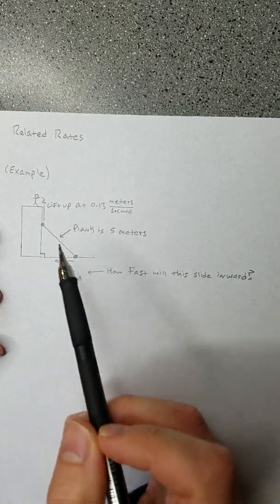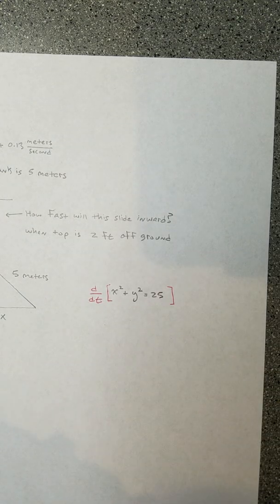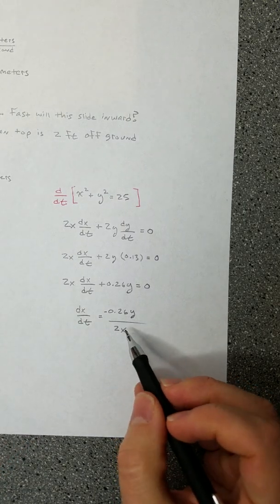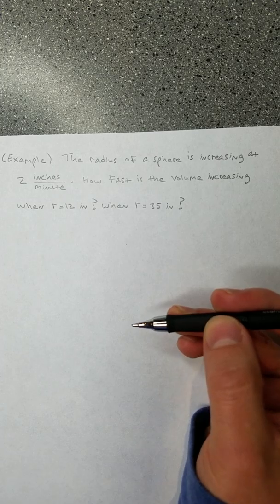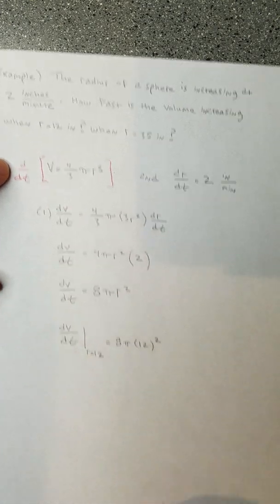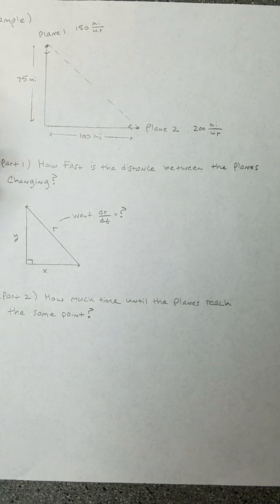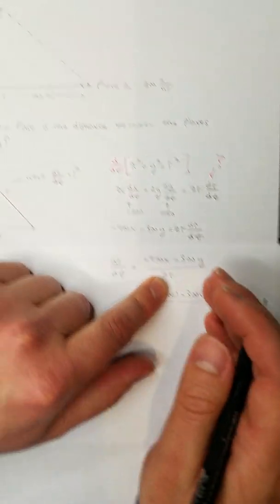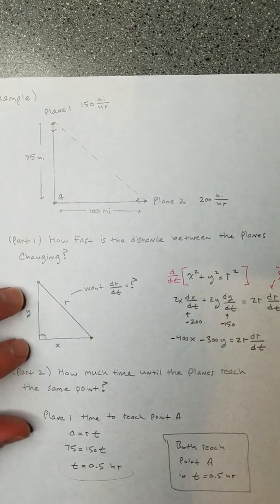related rates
There is a mistake in the video!
But I'm not going to re-make the video.
At about 24:15 I forgot to write the 2 in the denominator. The answer to that question should have been -250